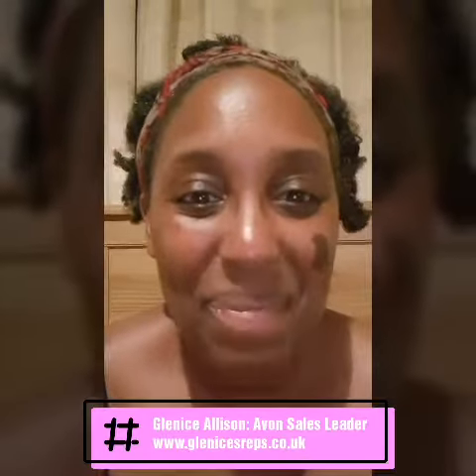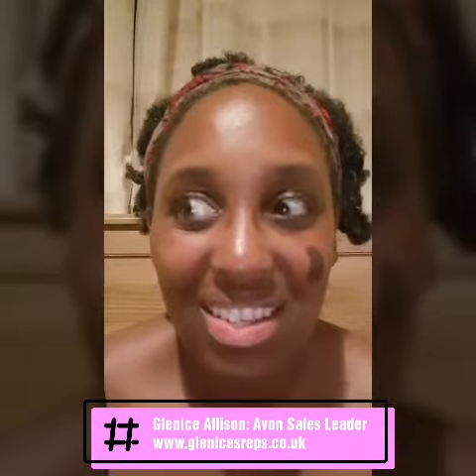Distillery the new CleanBeauty SkincareRange with Avon Cosmetics (Night 2)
So now the secret is out and you know that I have been doing all things vegan with AvonCosmetics. I was one of the lucky few Avon Reps in the UK to be in discussions about their new and exclusive VeganBeauty range Distillery.

This was night 2 and I battled the nerves to put this out because you deserved to see how this works. I love this range and I loved the direction that Avon have decided to take. Clean Beauty is an amazing for a company that has been a leader in not testing on animals.

- give a 5 day by day account of my progress
- give an individual overview of the products
- let you know why I love each and every product in the range

If you want to JOIN | SHOP | FOLLOW Avon, these are my